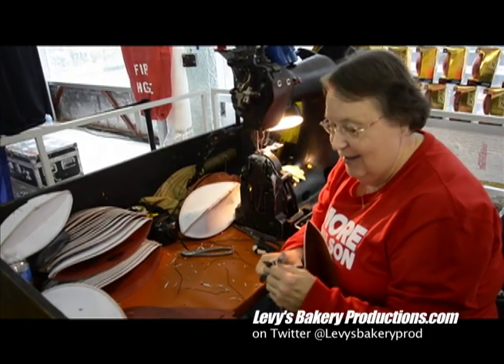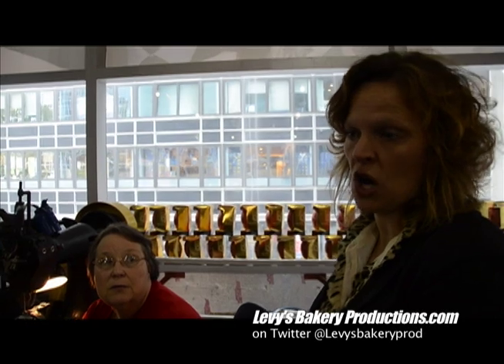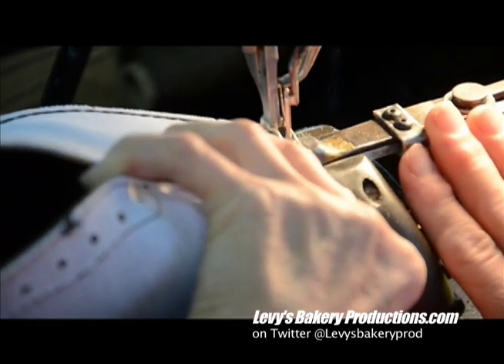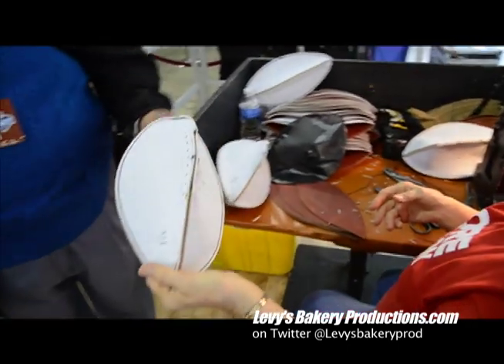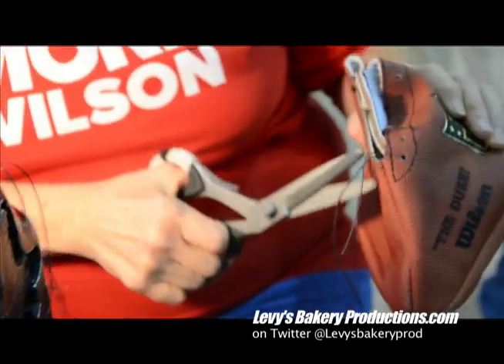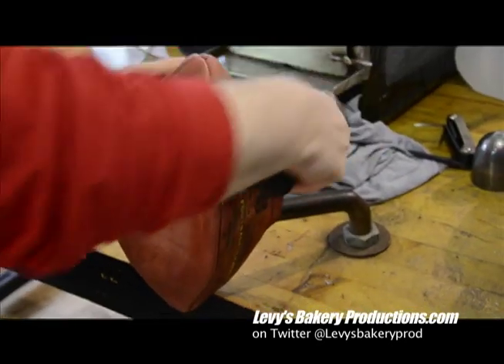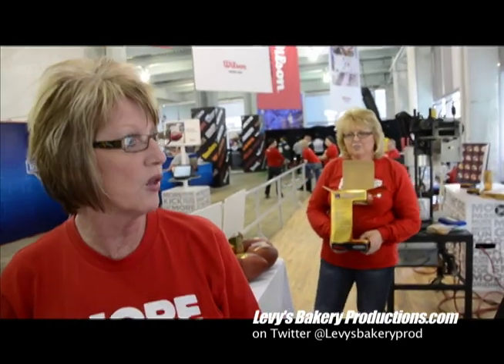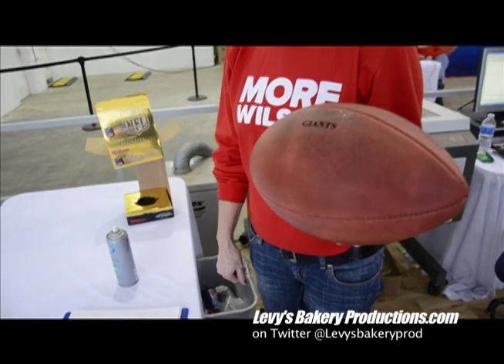How A Wilson Football Is Made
Wilson was giving a demonstration of how Wilson footballs are made at the NFL Store in NYC during NFL Draft Media Day.  Wilson only does this outside of their factory at the Super Bowl so this was a rare treat.  Questions were asked by Dr. Bill Chackes of FootballReportersOnline.com